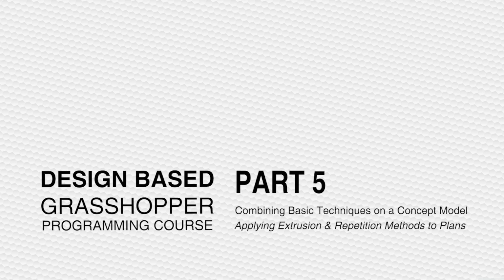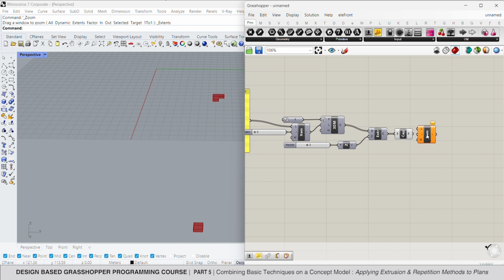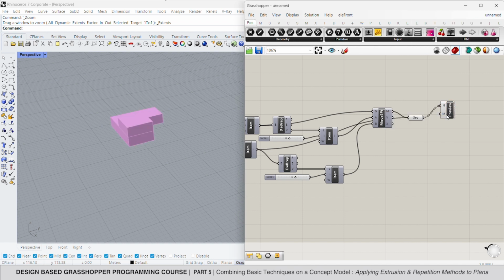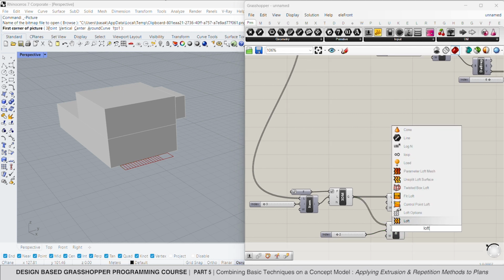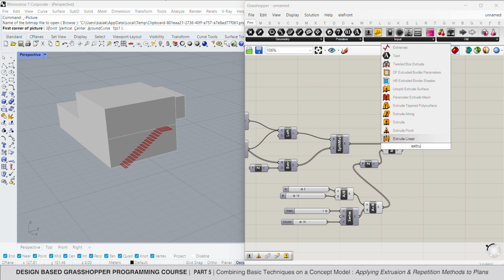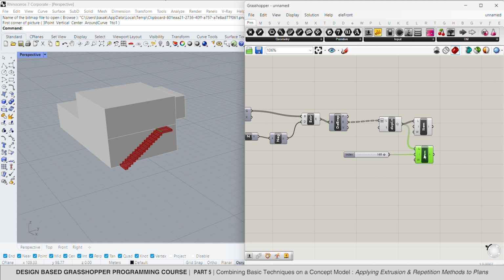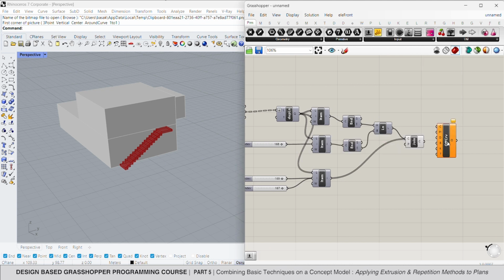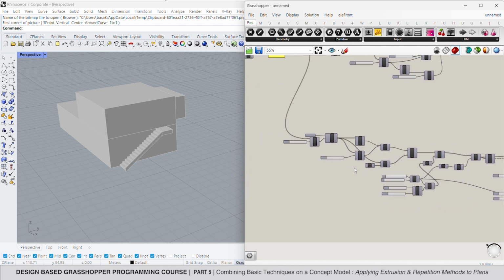Grasshopper Basics Part 5/1: Extrusion & Repetition Methods for Plans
In the final part of our Grasshopper course, we will learn how to build a 3D Architectural Model by combining our basic knowledge. The sections in this lesson include:

Acquire the skills to employ extrusion and repetition techniques in the creation of dynamic and multi-dimensional designs.
Hone your abilities in modifying and customizing the imported 3D models to fit your design requirements.
This practice will allow you to add depth and complexity to your design models. So, whether you're an architect, engineer, product designer, or graphic designer, learning Grasshopper will help you work more efficiently and creatively than ever before. In short, if you want to take your design process to the next level, Grasshopper is a tool that can't be ignored.

Let's embark on this journey together to enhance your design process by harnessing the power of Grasshopper!